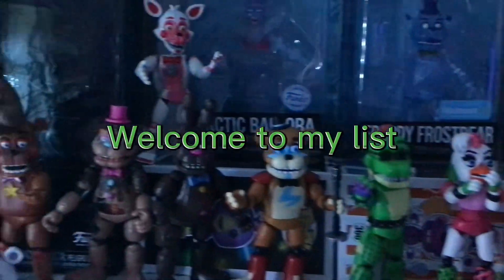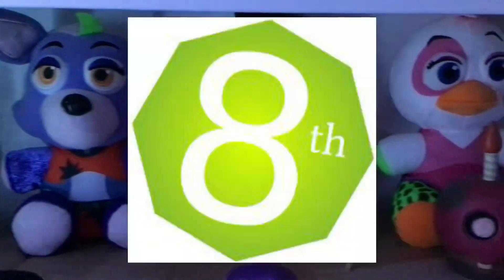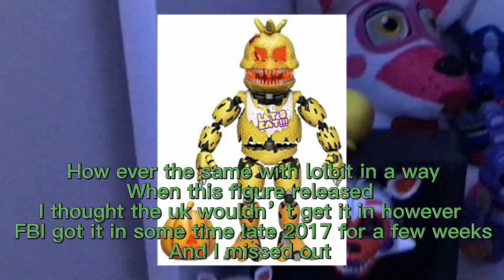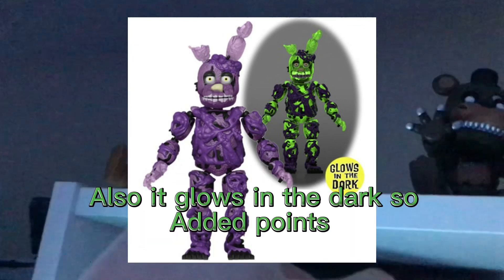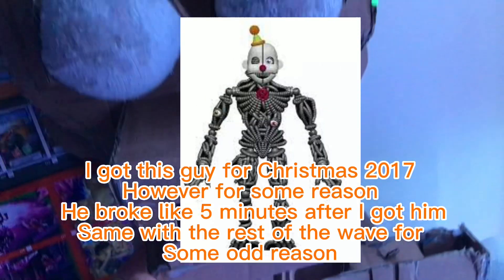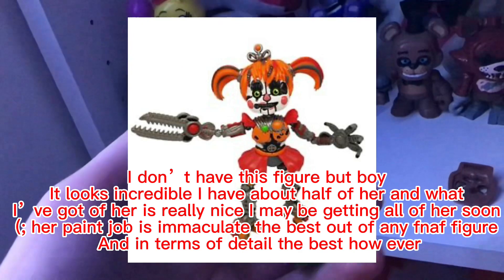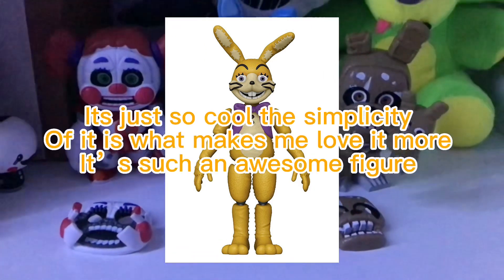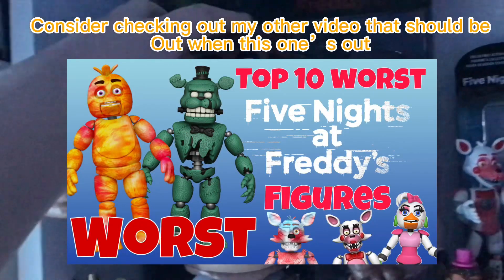TOP 10 BEST Five Nights at Freddys Figures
I’ll make the other list tomorrow